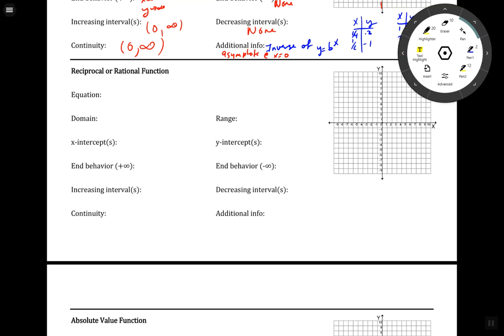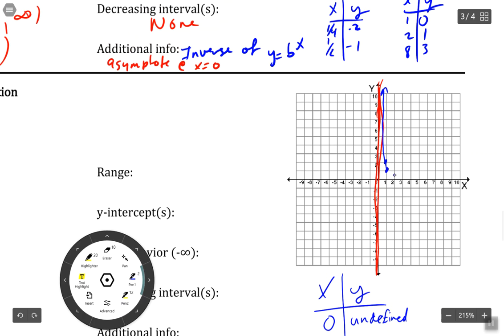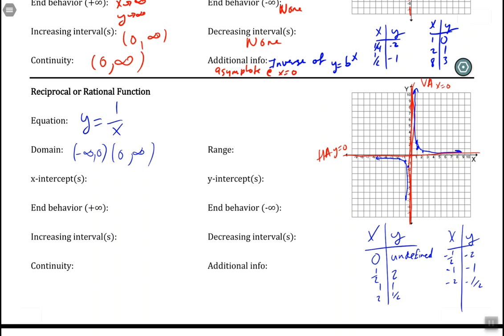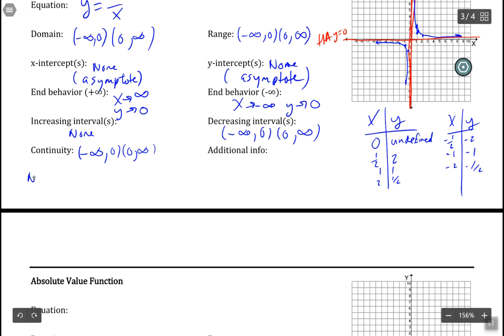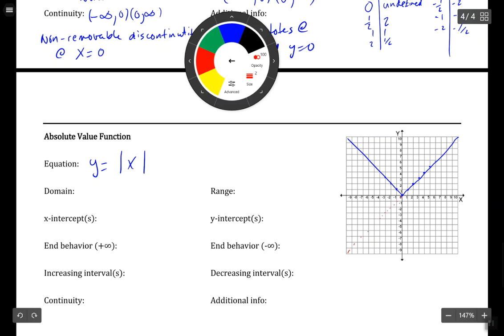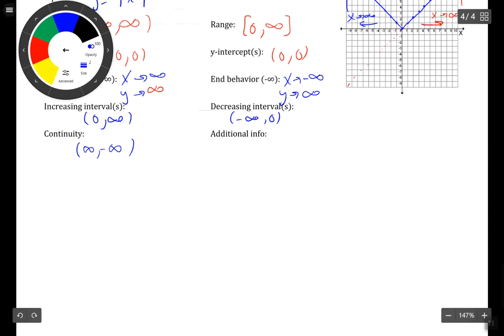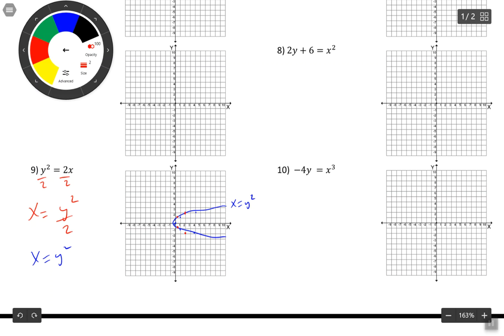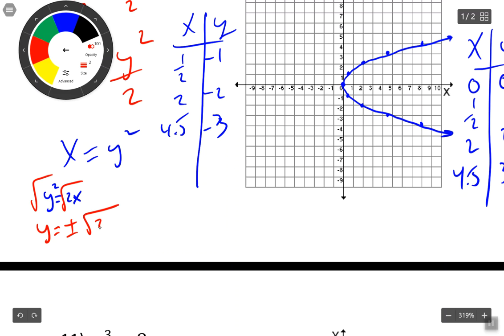Parent Function Graphs Day 3